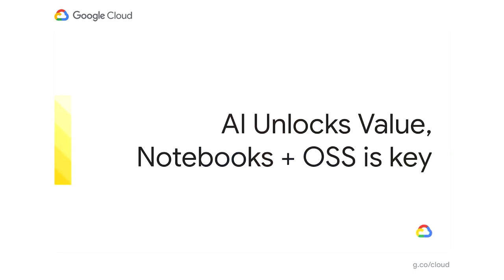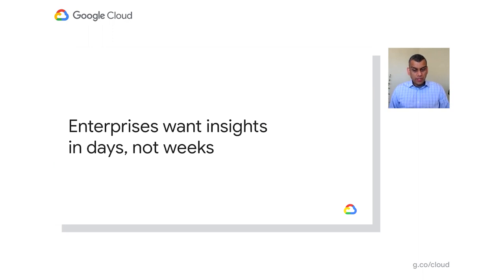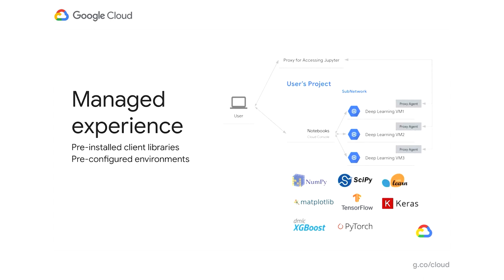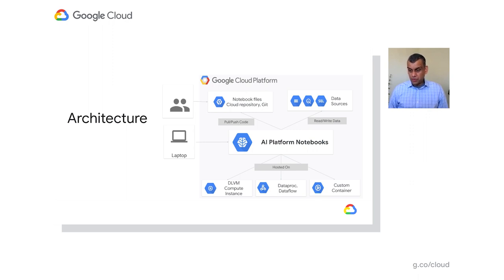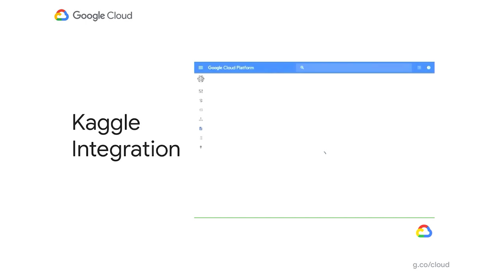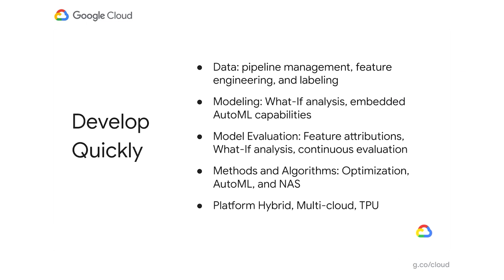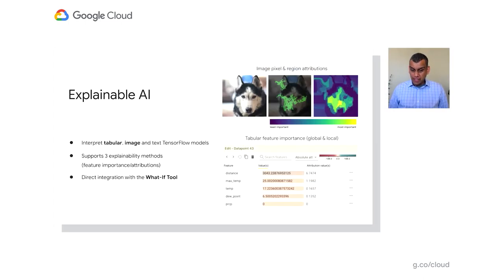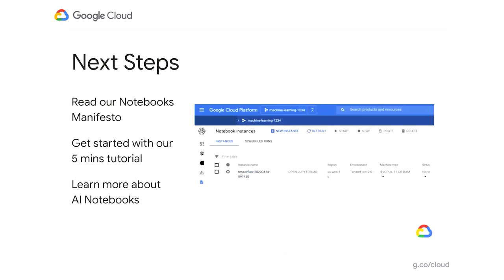Overview of AI Notebooks on Google Cloud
Notebooks are the go-to tool for data scientists to develop and deploy AI/ML models. Watch an overview about AI Platform Notebooks, an enterprise-ready managed Jupyter Notebook service.

Speaker: Suds Narasimhan

AI125

event: Google Cloud Next 2020; re_ty: Publish; product: Cloud - General; fullname: Suds Narasimhan;